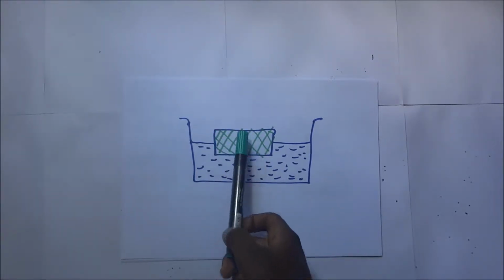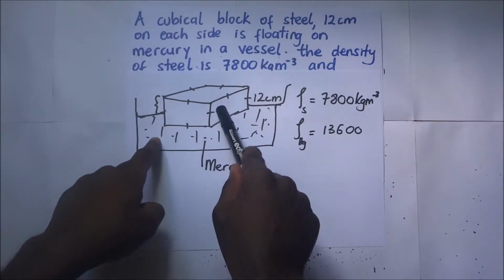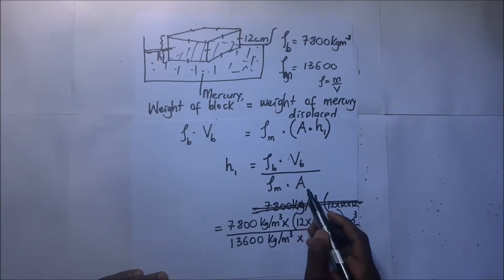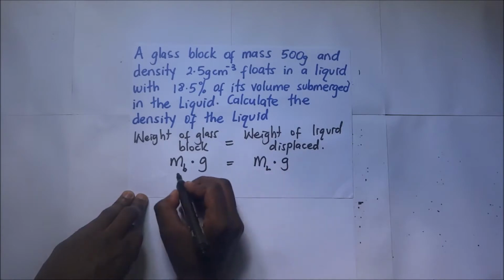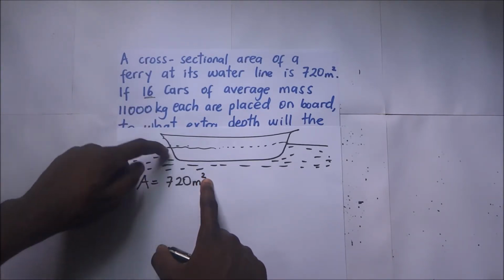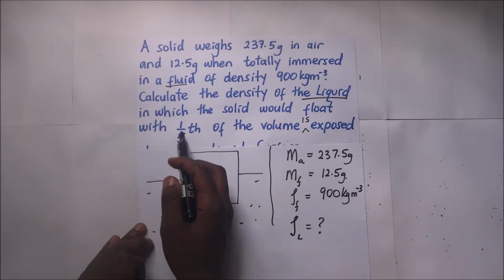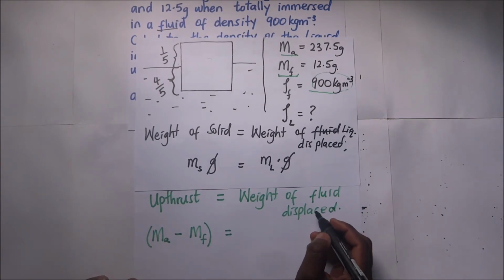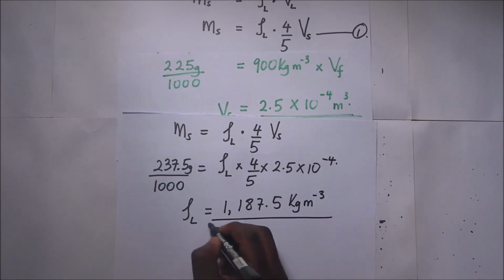Law of flotation | Law of floatation solved problems - Kisembo Academy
Here, we describe the law of flotation with solved problems for the law of floatation. For those that keep funding me via
for us is a very simple diagram this is

0:00:03.840,0:00:10.469
just a benzene with some water and right

0:00:07.740,0:00:13.889
here we are looking at probably in a log

0:00:10.469,0:00:15.869
is something wooden this wooden solid

0:00:13.889,0:00:19.080
substance is floating on top of this

0:00:15.869,0:00:22.019
water as you can see so now as this is

0:00:19.080,0:00:25.679
floating we all know it should be common

0:00:22.019,0:00:28.980
knowledge that anything that floats on

0:00:25.679,0:00:31.289
top of a liquid it's it does so because

0:00:28.980,0:00:34.050
it is less dense for example in this

0:00:31.289,0:00:36.120
case we are having this water and we are

0:00:34.050,0:00:39.120
having this solid mass this solid mass

0:00:36.120,0:00:41.220
is able to float on water because it its

0:00:39.120,0:00:43.380
density is less than the density of

0:00:41.220,0:00:45.570
water or in other words it's less dense

0:00:43.380,0:00:48.330
than the density of this water

0:00:45.570,0:00:51.120
however for solids that or substances

0:00:48.330,0:00:54.080
that are able to sink in water they are

0:00:51.120,0:00:55.260
able to do so because their density is

0:00:54.080,0:00:57.140
greater

0:00:55.260,0:01:00.420
oh it's more than the density of water

0:00:57.140,0:01:03.720
so let's concentrate on the floating

0:01:00.420,0:01:06.299
thing for those substances whose density

0:01:03.720,0:01:09.799
is less than the density of water and as

0:01:06.299,0:01:09.799
a result they float

0:01:12.800,0:01:18.690
this thing while it is floating as you

0:01:16.050,0:01:21.600
can see it is digging itself into the

0:01:18.690,0:01:23.100
surface of this liquid in other words

0:01:21.600,0:01:25.680
what I'm trying to say is that part of

0:01:23.100,0:01:27.690
its a portion of this substance is

0:01:25.680,0:01:32.670
embedded in the surface of the liquid

0:01:27.690,0:01:35.040
and part of it is exposed on top now of

0:01:32.670,0:01:36.990
course this portion that is X that is

0:01:35.040,0:01:40.050
into the surface of the liquid

0:01:36.990,0:01:41.580
in doing so it displaces some some of

0:01:40.050,0:01:43.470
this liquid some of this water is

0:01:41.580,0:01:45.570
displaced as a result of this floating

0:01:43.470,0:01:47.550
body so what does that mean it to be

0:01:45.570,0:01:49.860
simply means that all bodies that float

0:01:47.550,0:01:53.430
on water there is a certain amount of

0:01:49.860,0:01:55.920
liquid they displaced so that in other

0:01:53.430,0:02:00.680
words some part of it is exposed up and

0:01:55.920,0:02:03.300
some other part is room is displaced

0:02:00.680,0:02:06.960
some other part of the solid displaces

0:02:09.630,0:02:16.020
is displaced that liquid that is

0:02:12.720,0:02:18.870
displaced is definitely equivalent to

0:02:16.020,0:02:22.160
the volume of that portion that has

0:02:18.870,0:02:25.800
displaced it but if you get that liquid

0:02:22.160,0:02:29.670
that has been displaced and you probably

0:02:25.800,0:02:31.980
weigh it the weight of that liquid that

0:02:29.670,0:02:35.310
has been displaced by a body that is

0:02:31.980,0:02:38.580
floating is equivalent to the weight of

0:02:35.310,0:02:40.860
the entire body that is floating under

0:02:38.580,0:02:42.959
that right there ladies and gentlemen is

0:02:40.860,0:02:46.290
what we are calling the law of flotation

0:02:42.959,0:02:49.650
in other words the law of flotation

0:02:46.290,0:02:53.190
simply states that any floating body or

0:02:49.650,0:02:57.209
a floating body will displace its own

0:02:53.190,0:02:59.700
weight of fluid in which it's placed so

0:02:57.209,0:03:02.130
let's take nor again that a body will

0:02:59.700,0:03:04.620
only float in a liquid if its density is

0:03:02.130,0:03:08.190
less than that of the fluid in which it

0:03:04.620,0:03:11.220
is placed we should also take note that

0:03:08.190,0:03:13.500
the weight of a floating body is equal

0:03:11.220,0:03:16.830
to the weight of the fluid it has

0:03:13.500,0:03:19.320
displaced that is what the law says but

0:03:16.830,0:03:22.049
the volume of the body that has been

0:03:19.320,0:03:24.450
submerged remember as this thing is

0:03:22.049,0:03:25.050
floating it is just a portion of its

0:03:24.450,0:03:27.570
volume that

0:03:25.050,0:03:30.690
submerged so the volume of the body that

0:03:27.570,0:03:32.250
has been submerged is equal to the

0:03:30.690,0:03:35.370
volume of the fluid that has been
0:03:32.250,0:03:37.950
displaced and of course the mass of the
0:03:35.370,0:03:41.520
floating body is equal to the mass of

0:03:37.950,0:03:43.440